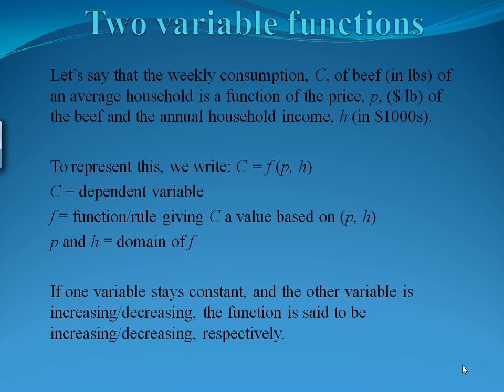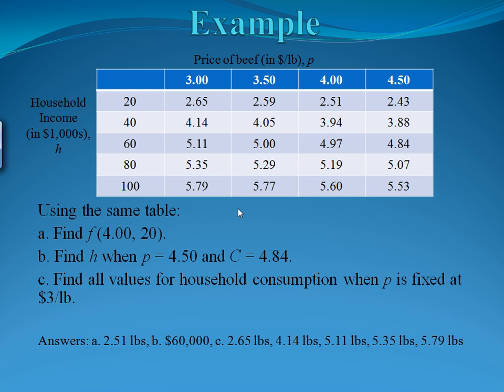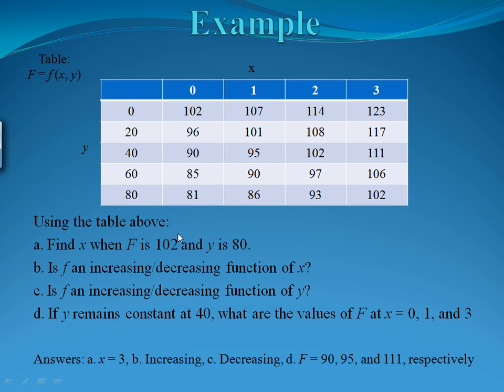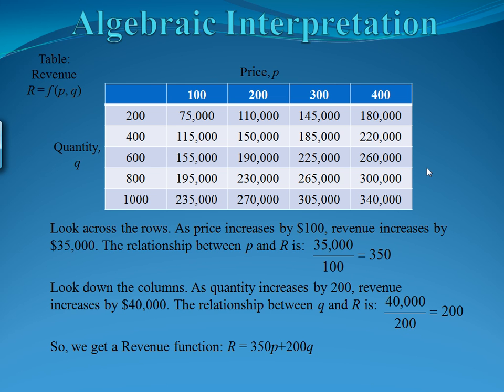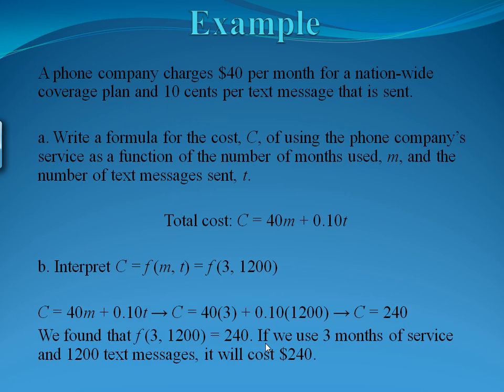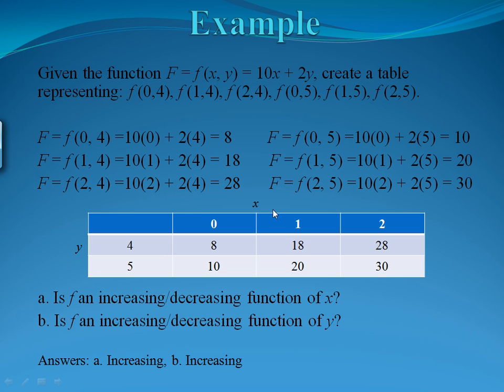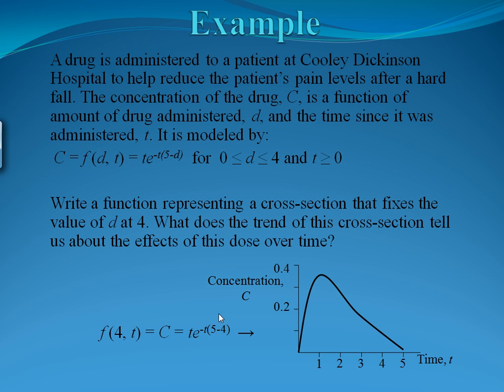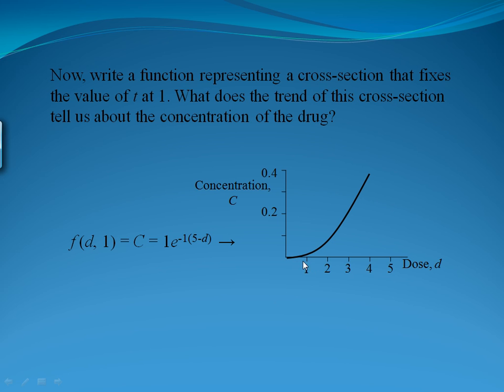Understanding Functions of two variables